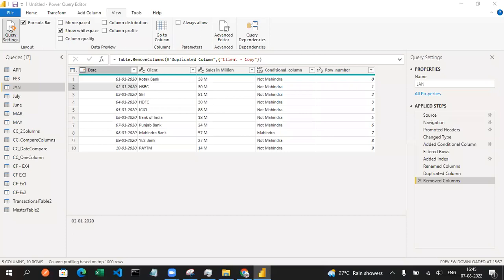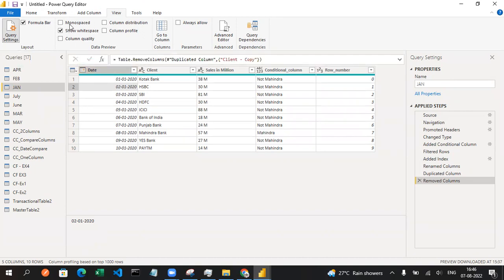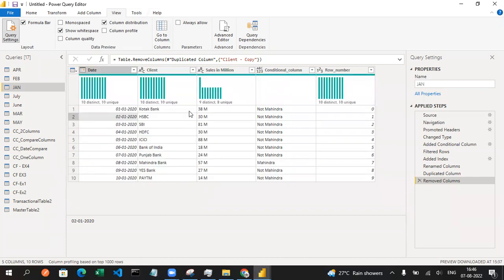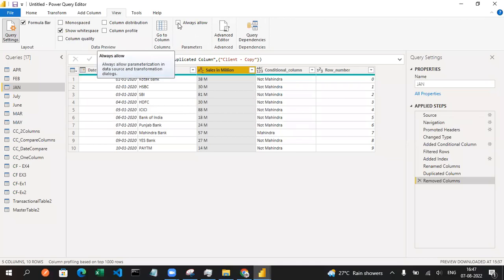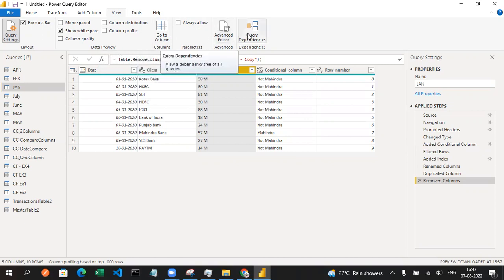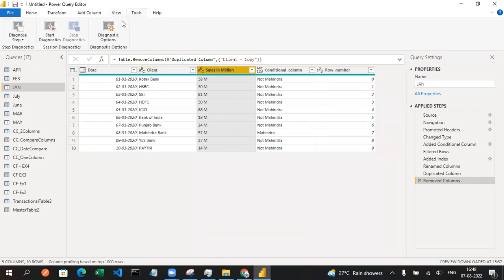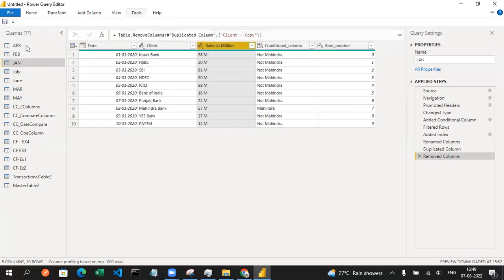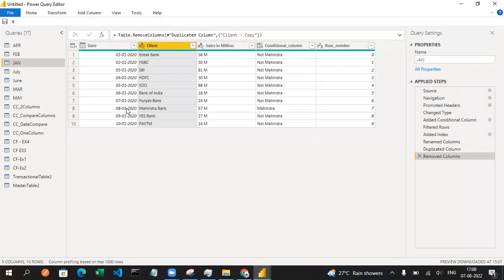Power BI Basics: Understanding Date Functions - Episode 3 | Akhil Vydyula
Welcome to Episode 3 of our comprehensive series on mastering Power BI for data analysis and visualization! In this introductory video, Akhil Vydyula, an expert in data analytics and business intelligence, will guide you through the basics of date functions in Power BI. Whether you're new to Power BI or looking to enhance your skills, this tutorial is perfect for you.

### 🔍 What You Will Learn:

1. Introduction to Date Functions:
   - Understand the significance of date functions in data analysis and reporting.
   - Overview of common date functions used in Power BI.
   - Importance of handling date and time data effectively in Power BI.

2. Exploring Date Functions:
   - Learn about essential date functions such as DATEADD, DATEDIFF, and DATEVALUE.
   - Practical examples of using date functions for date manipulation and calculation.
   - Techniques for extracting and formatting date components.

3. Time Intelligence Functions:
   - Introduction to time intelligence functions for analyzing data over time periods.
   - Learn how to use functions like TOTALYTD, SAMEPERIODLASTYEAR, and PERIOD to analyze trends and patterns.
   - Practical examples of using time intelligence functions in Power BI reports.

4. Custom Date Hierarchies:
   - Understand the concept of date hierarchies and their importance in data analysis.
   - How to create custom date hierarchies in Power BI for better data visualization and exploration.
   - Tips for designing effective date hierarchies based on your reporting requirements.

### 🎯 Goals of This Episode:
- Build a Strong Foundation: Gain a solid understanding of date functions and their applications in Power BI.
- Enhance Your Data Analysis Skills: Learn practical techniques for working with date and time data in Power BI.

### 🔑 Key Features:
- Expert Instruction: Learn from Akhil Vydyula, a seasoned professional in data analytics and business intelligence.

### 📌 About Akhil Vydyula:
Akhil Vydyula is a leading expert in data analytics and business intelligence with extensive experience in developing and deploying BI solutions. His passion for teaching and simplifying complex topics makes this series accessible and engaging for learners at all levels. Connect with Akhil on [LinkedIn]

Start your journey towards mastering Power BI with Akhil Vydyula and GenAI. Watch the video now and unlock the power of date functions in your data analysis! 📅💡🚀